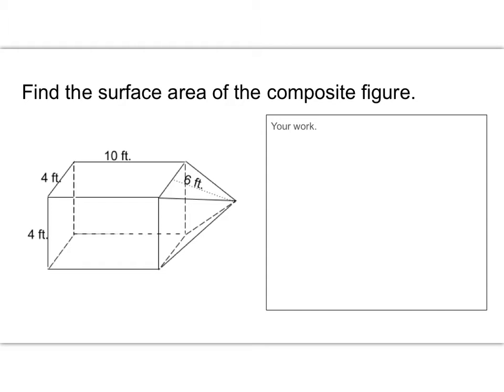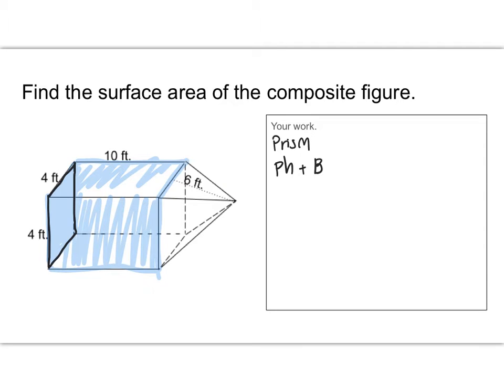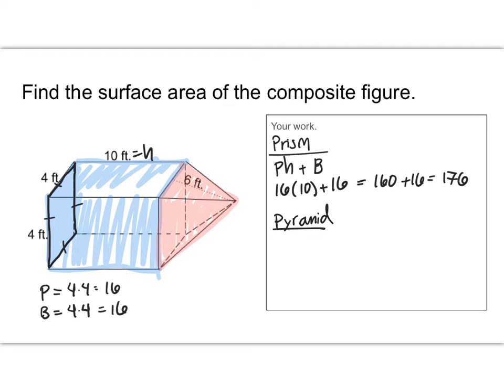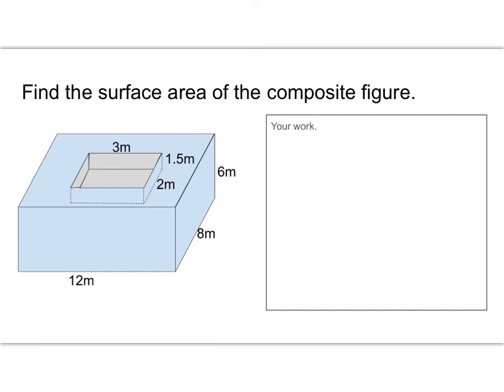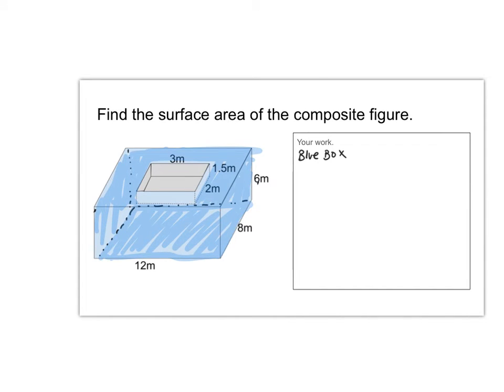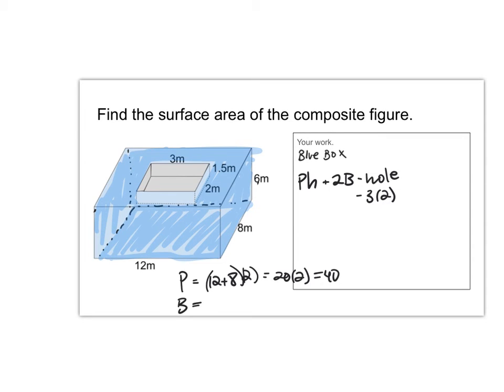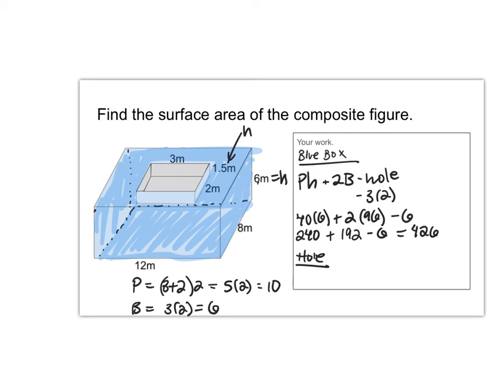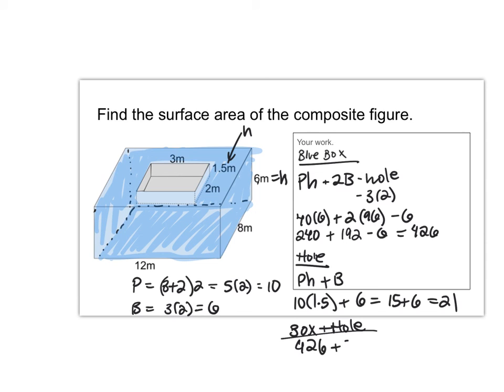Surface area composite